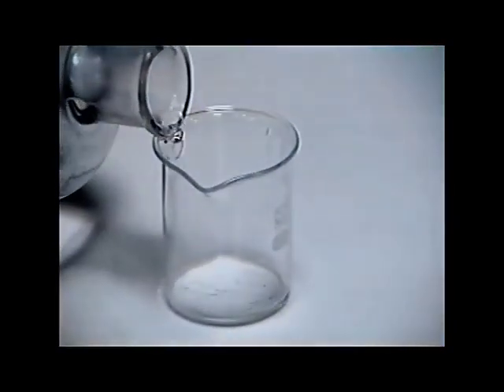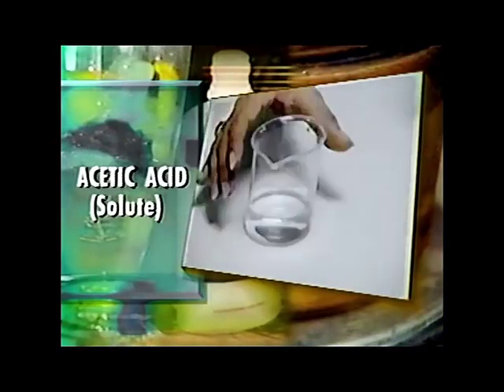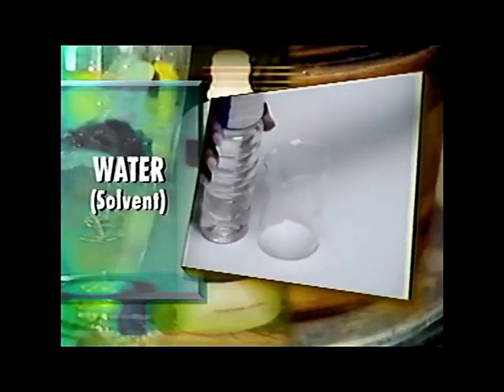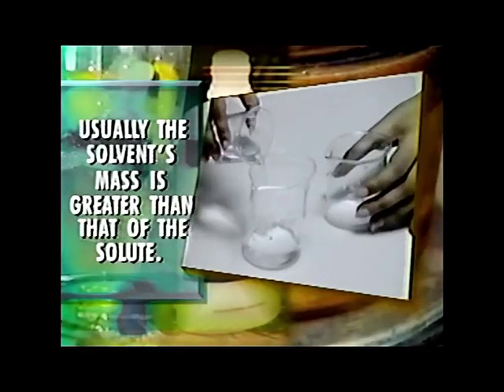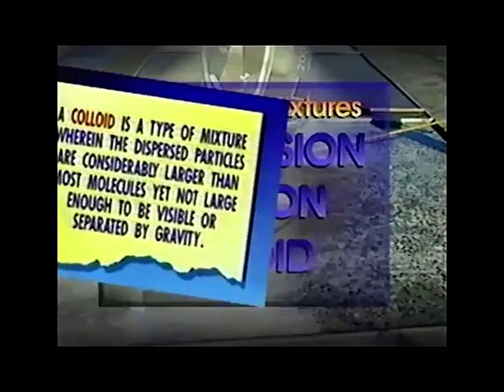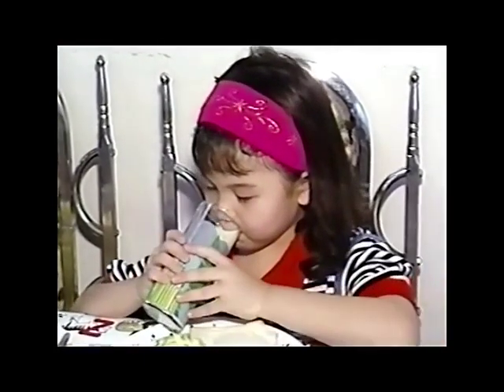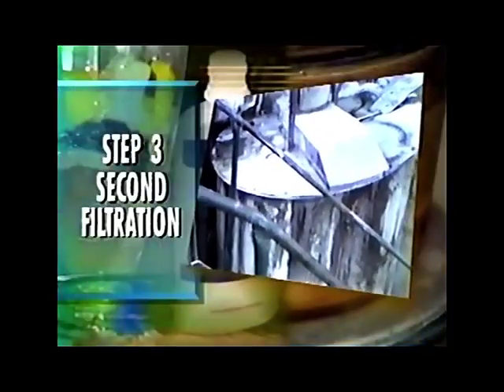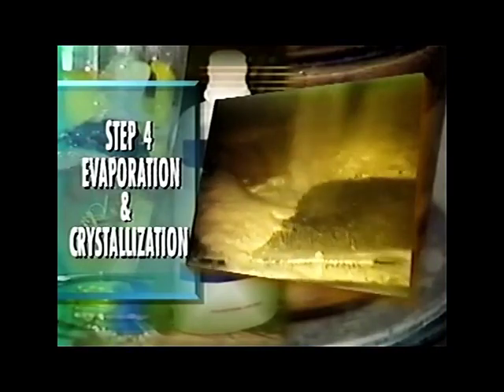Mixtures in our Daily Lives